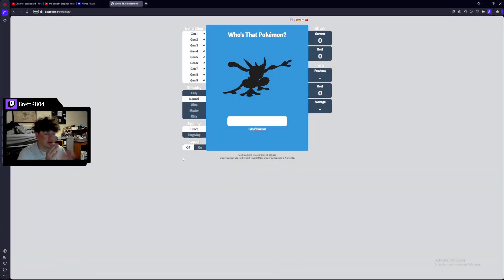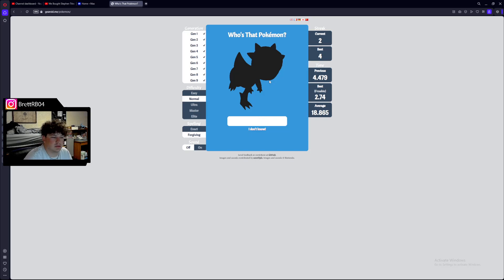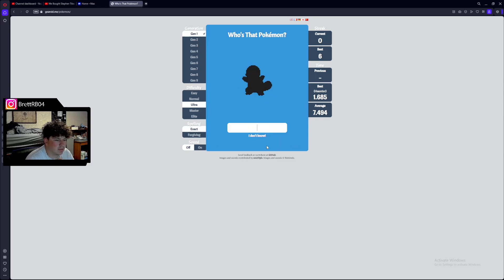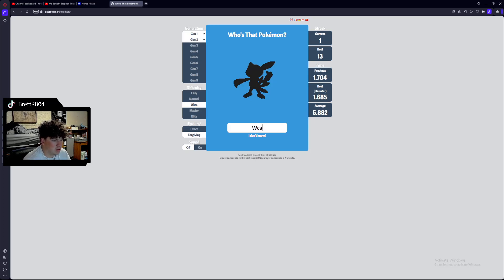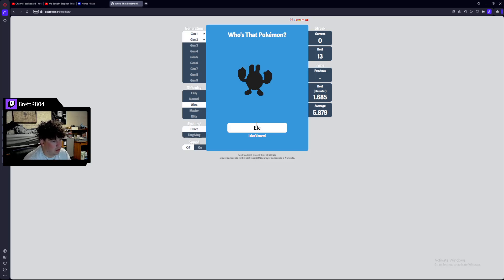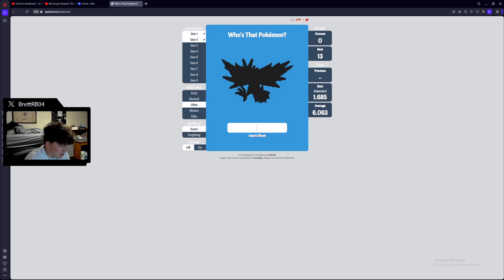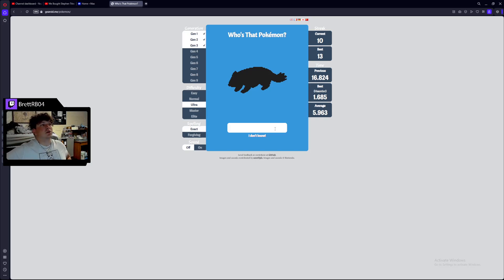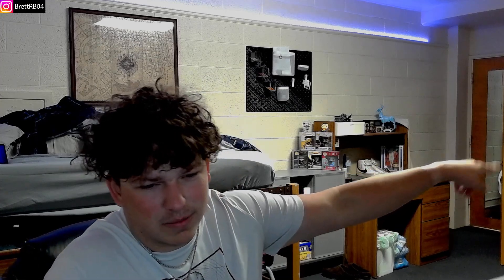I FORGOT A "Y"!!!!!! | Reaction (Who's That Pokémon)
Today I will be playing Who's That Pokémon. Where I am given a silhouette of a Pokémon and I have to spell it correctly.  Watch as I rage from not knowing how to spell certain names of Pokémon.